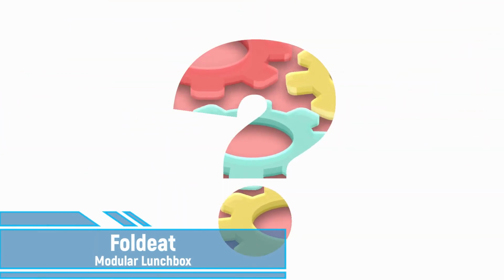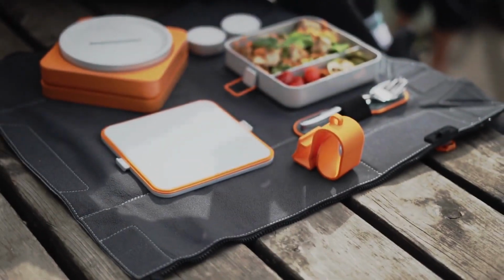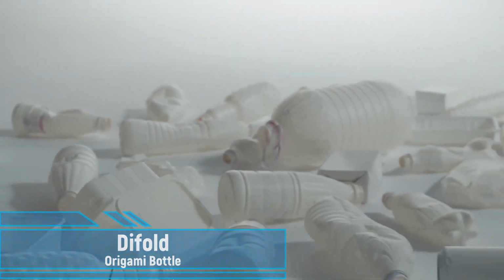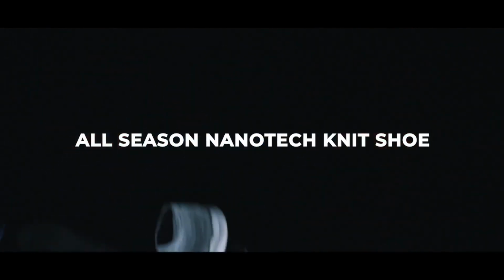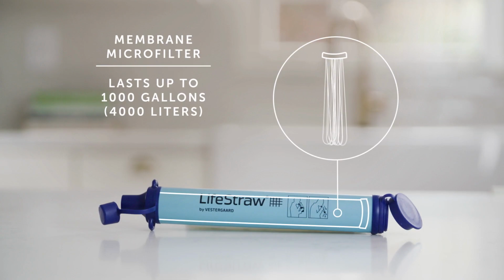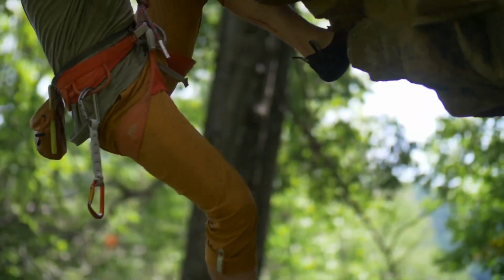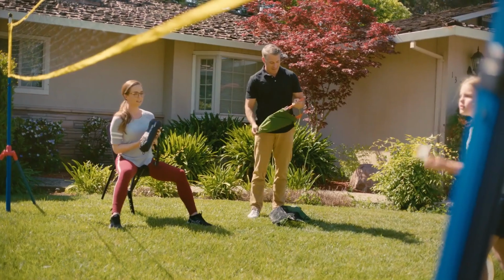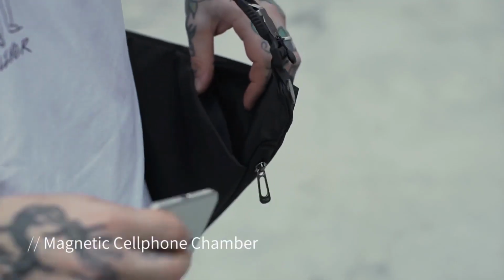11 Amazing Outdoor Gadgets And Gear You Need To See In 2021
11 Amazing Outdoor Gadgets And Gear You Need To See In 2021
In this video we're looking at some outdoor gadgets and gear that can improve your experience when camping, hiking or simply walking through the city. If you love spending time outdoors you will certainly like these 11 amazing outdoor gadgets and gear. Travel and camping gadgets like magnetic flatware, a camping hammock and chair or a pair of sturdy pants made from ocean buoys.

Timestamps:
0:00 - Intro
0:17 - Foldeat
2:40 - Magware
4:13 - Wise Owl Outfitters
5:33 - Capetronix
6:27 - Difold
8:28 - V-Tex
11:15 - LifeStraw
12:12 - GPCA
14:13 - EcoTrek
16:29 - Campster
18:27 - Fino IV

Foldeat: Modular lunchbox that unfolds into an eating mat

Wise Owl Outfitters: Camping hammock

Capetronix: LED camping lantern